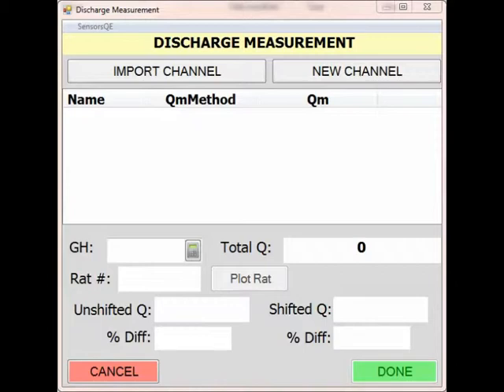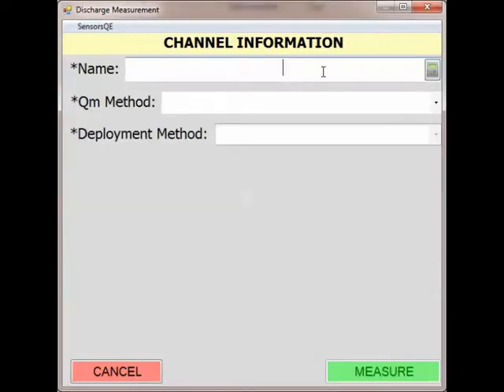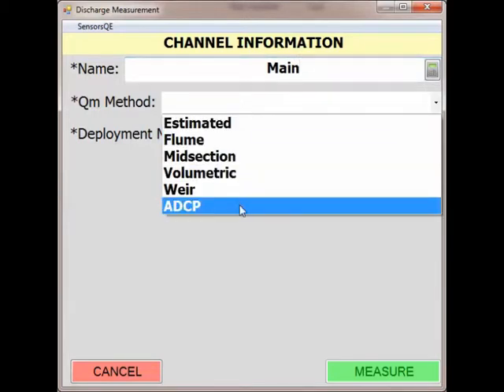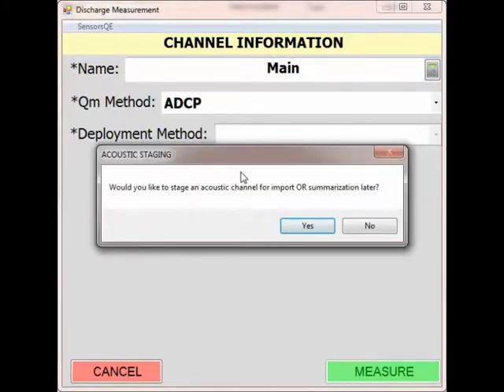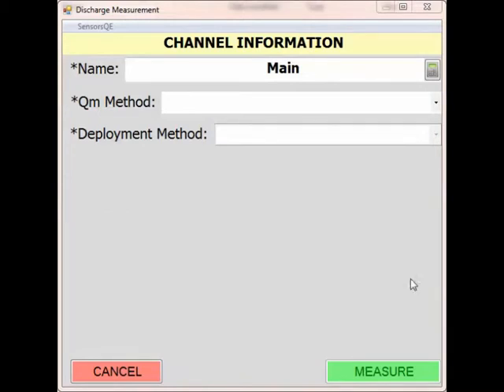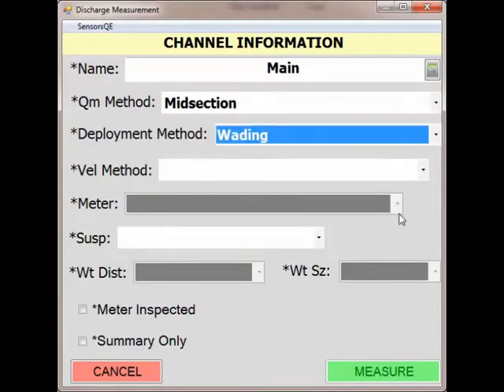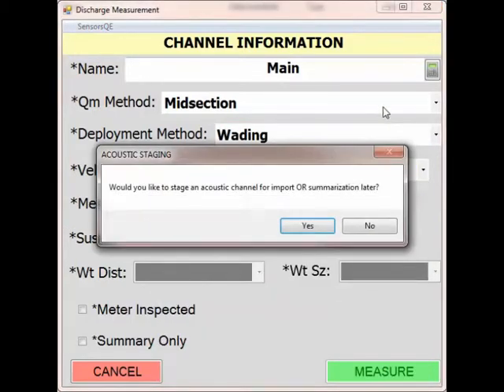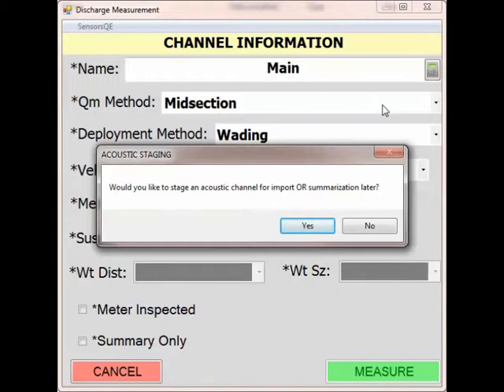6 Discharge Measurement-General Staging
This video provides an overview of staging ADCP and ADV measurements in SWAMI.